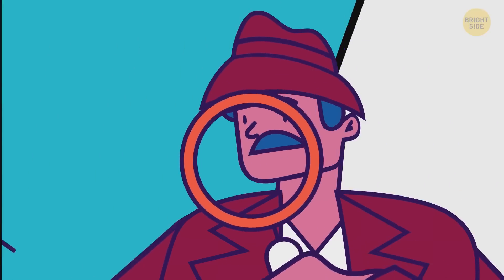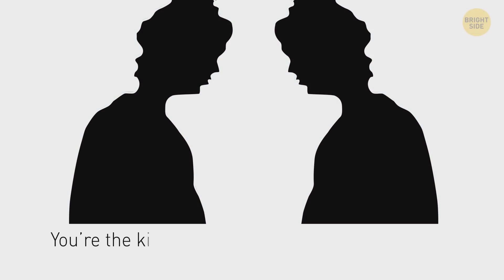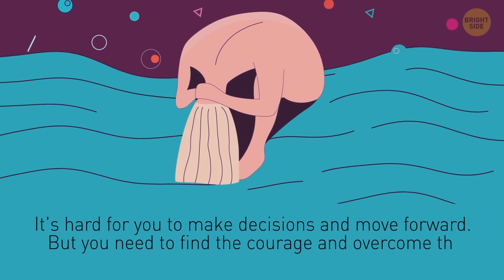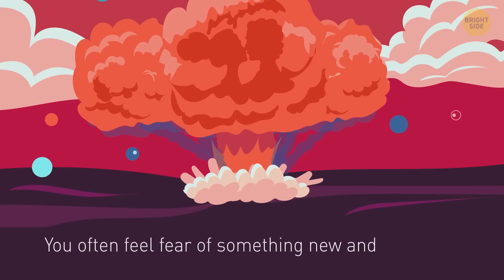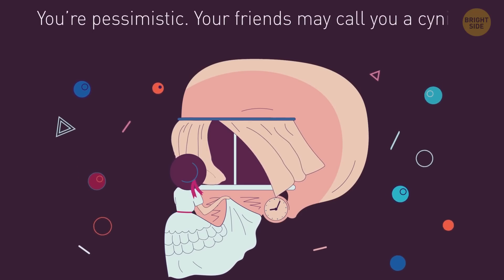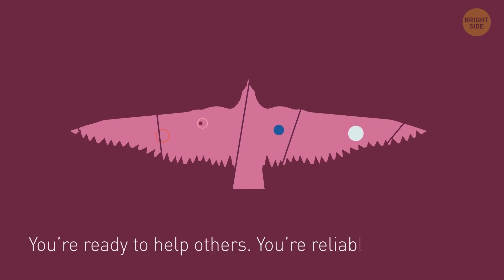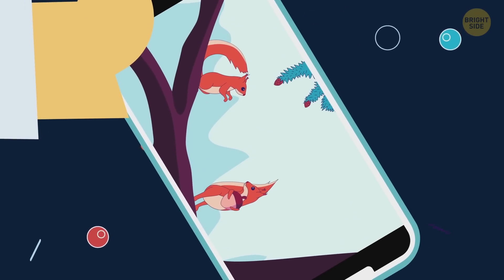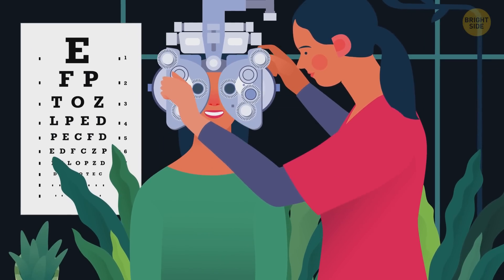Show These Optical Illusions to a Friend, You'll Know All About Them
The brain’s 2 hemispheres — left and right — function differently, and the way you think depends on which of the sides is dominant. And there are numerous tests that can determine your thought process and personality traits. For example, tests based on misleading optical illusions are extremely popular nowadays. It's very important to pay attention to the first image you saw because you'll definitely see other images after a while.

We suggest you try one of these tests, but don't take it too seriously. It won't give you a full psychological portrait of your character, but it'll provide you with some information about your personality that you should take into account. You game? Once again, the rules are simple — just remember the first thing you saw in the picture.

TIMESTAMPS:
Illusion #1 0:12
Illusion #2 0:31
Illusion #3 0:46
Illusion #4 1:04
Illusion #5 1:23
Illusion #6 1:44
Illusion #7 1:58
Illusion #8 2:23
Illusion #9 2:52
Illusion #10 3:15
Illusion #11 3:44
Illusion #12 4:06
Illusion #13 4:27
Illusion #14 4:49
Illusion #15 5:09
Illusion #16 5:30
Illusion #17 5:50
Illusion #18 6:08
Illusion #19 6:48
Illusion #20 7:26
Illusion #21 7:50
Illusion #22 8:17